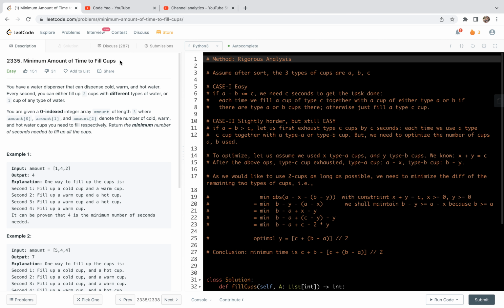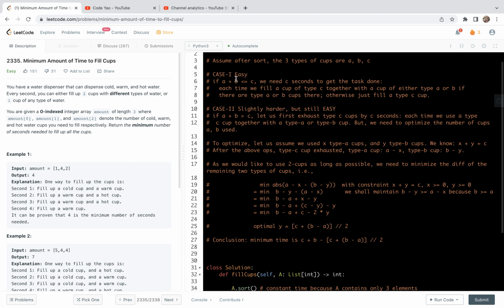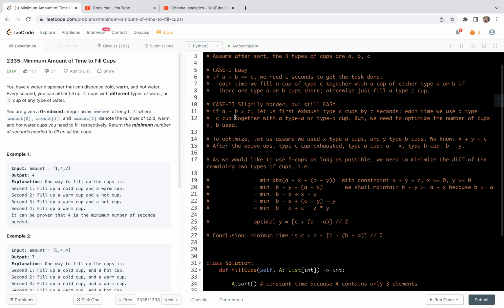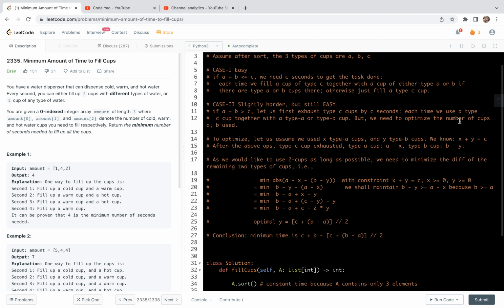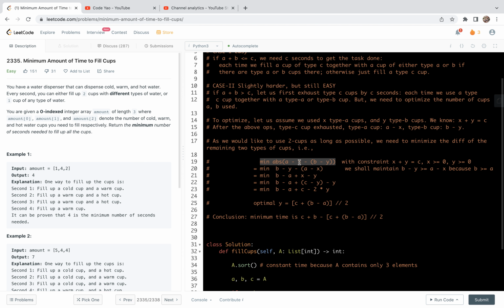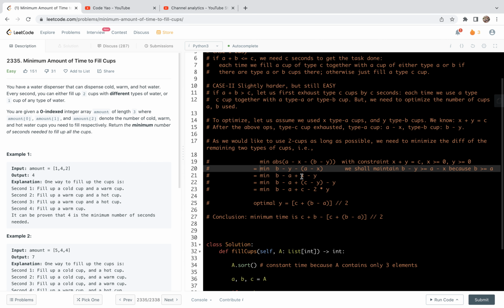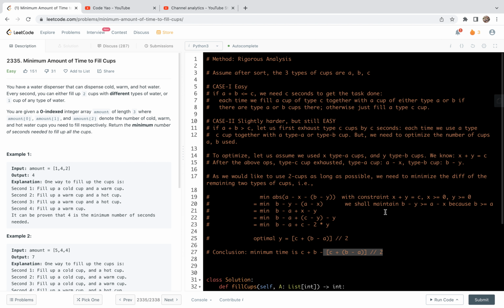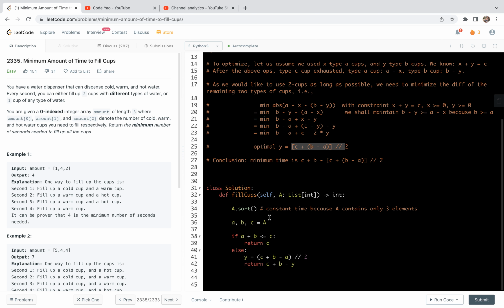Leetcode 2335. Minimum Amount of Time to Fill Cups - Rigorous Analysis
​A more rigorous analysis of and a Python solution to Leetcode 2335- Minimum Amount of Time to Fill Cups. Here the analysis process is what we want to convey, and the code is trivial.
See other videos at @codeyao9796  ​